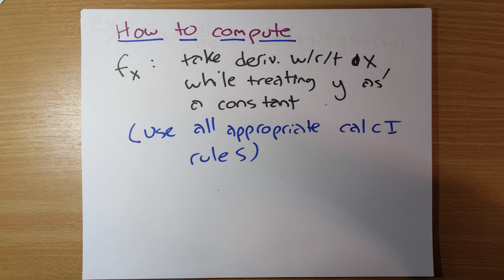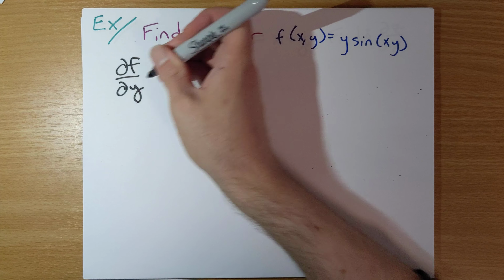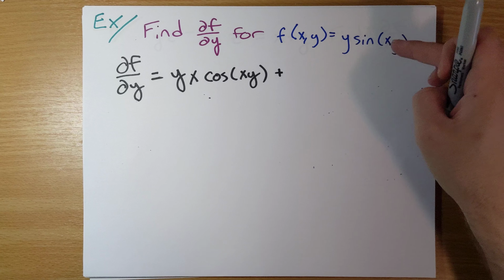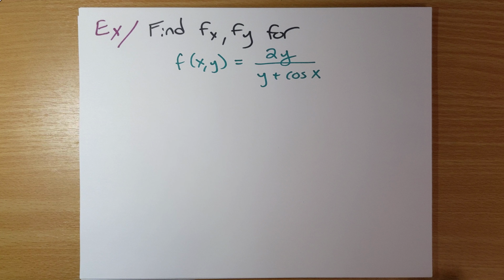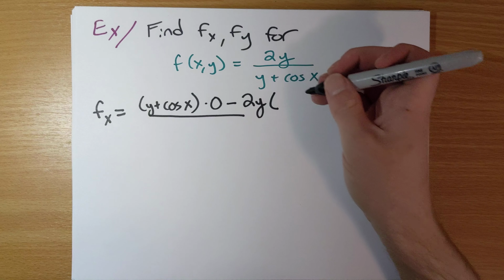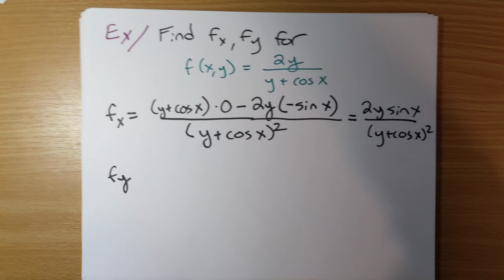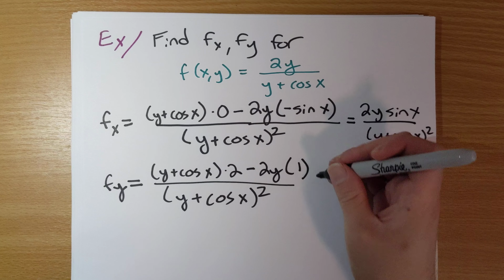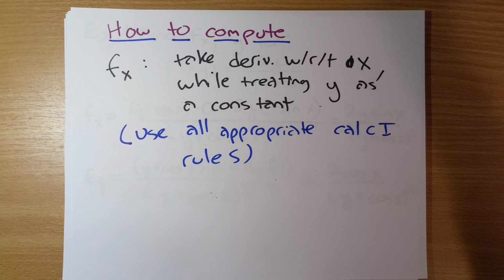partial derivative calculations 2